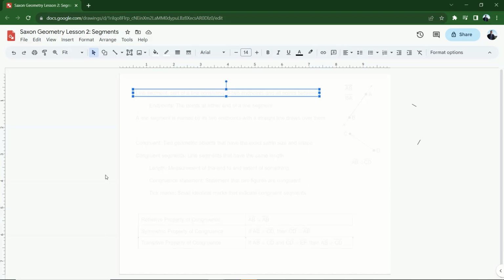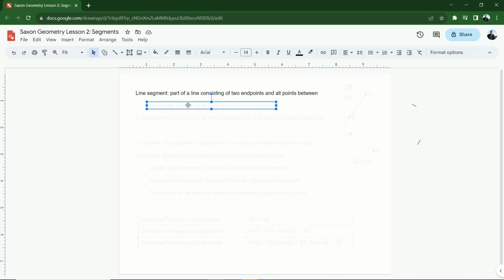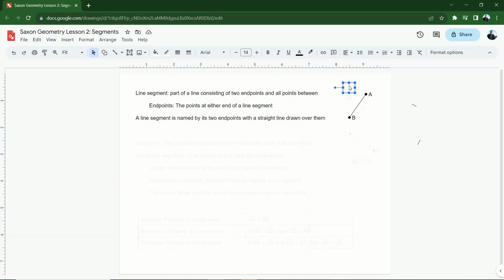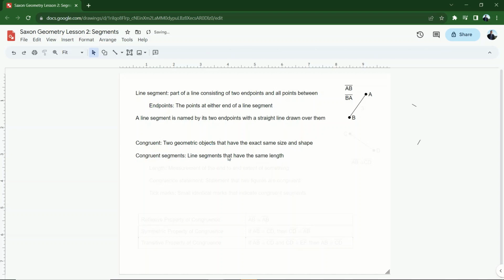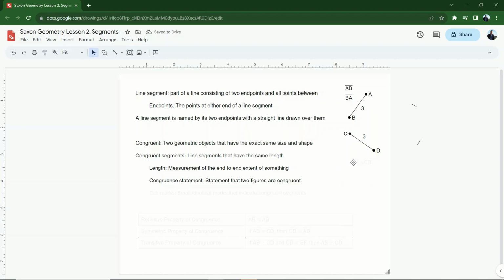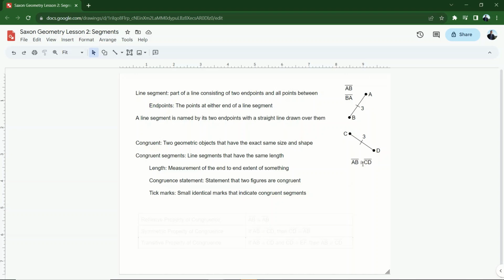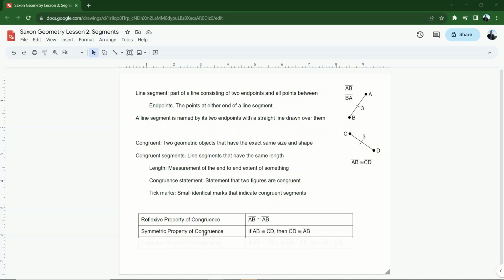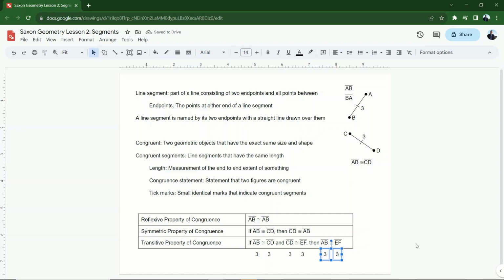Saxon Geometry Lesson 2 Video 1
In this video you will learn about line segments.